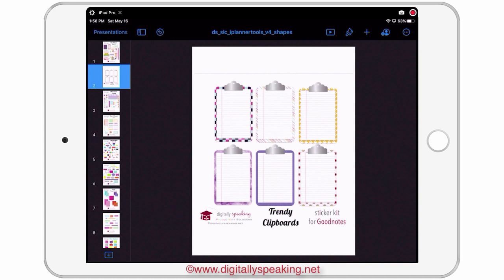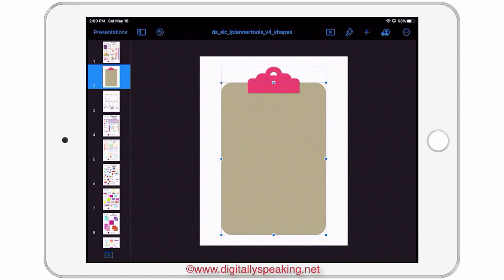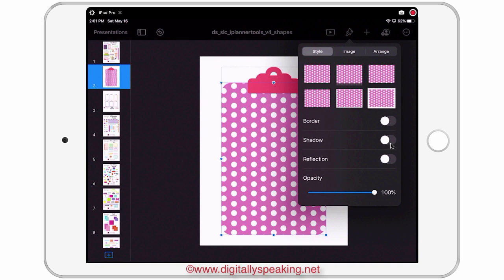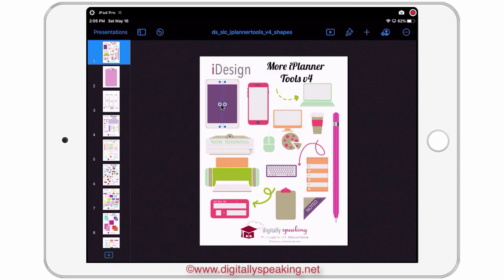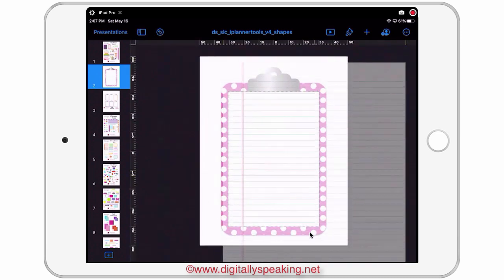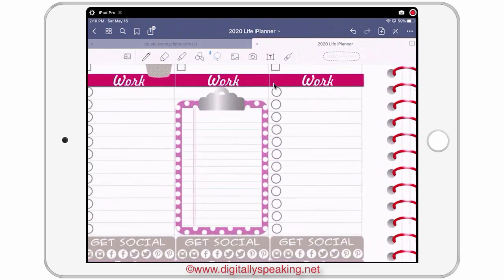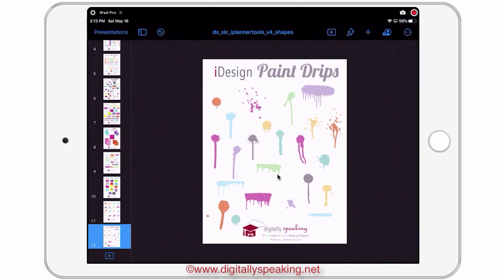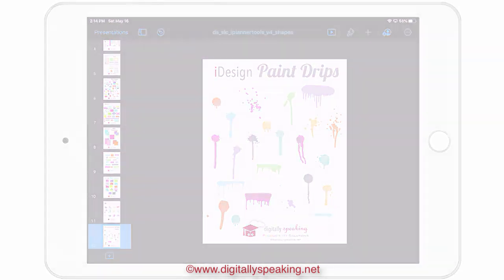How to Make Trendy Clipboard Digital Stickers with NEW Planner Tools in Keynote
In this video, I am going to show you how to create adorable trendy clipboard digital planner stickers.

→ WHAT'S NEXT?